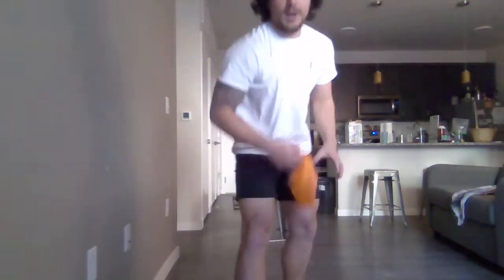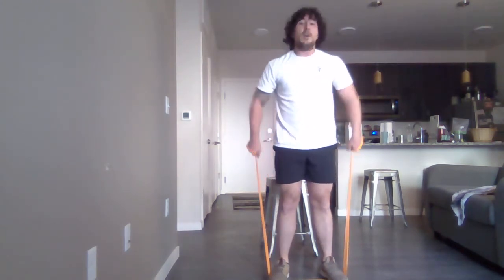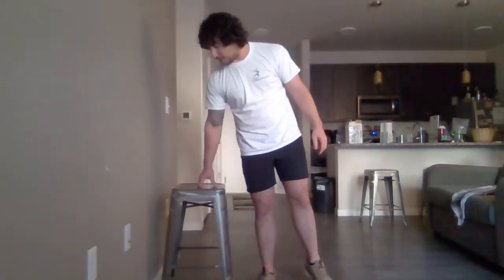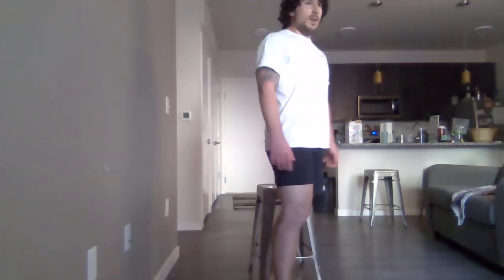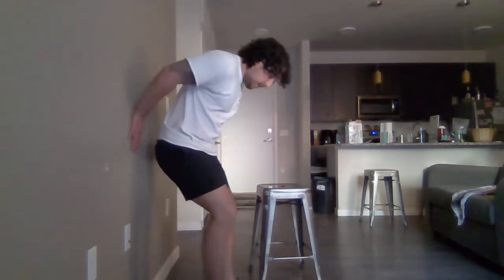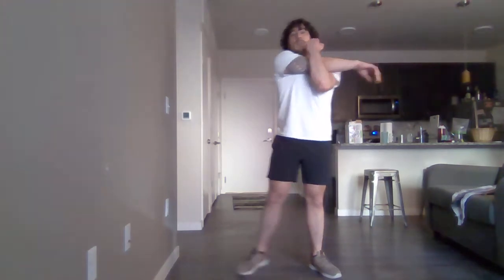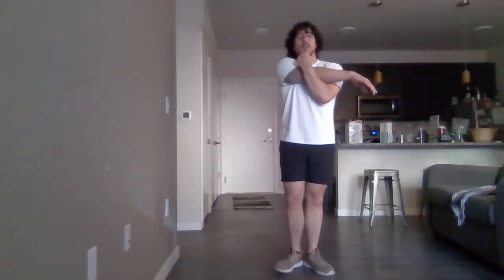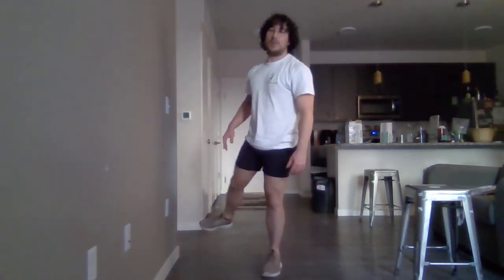Sean M. HIT the Circuit!